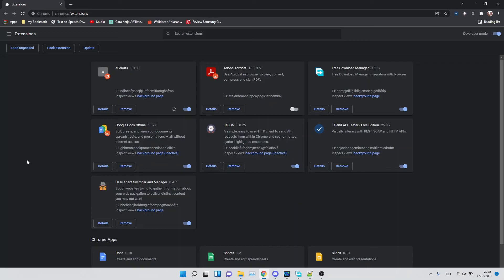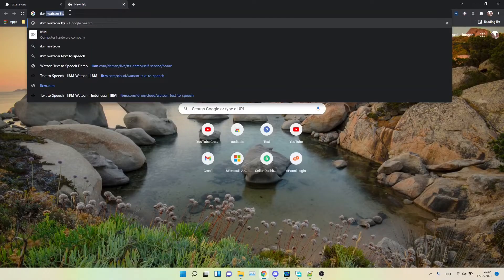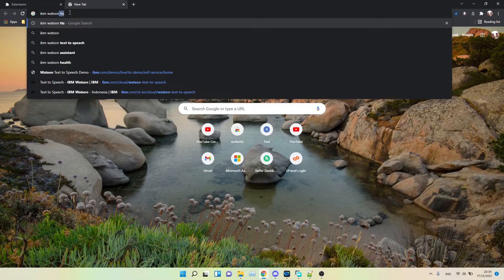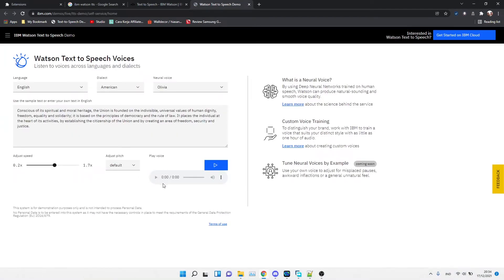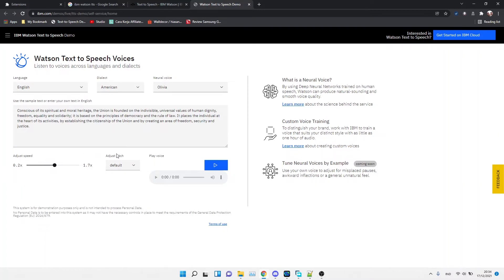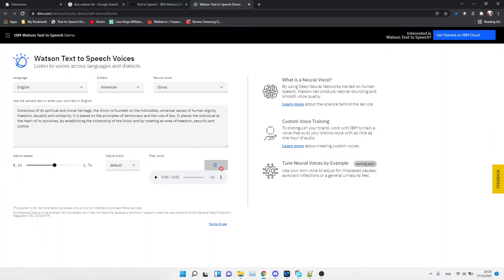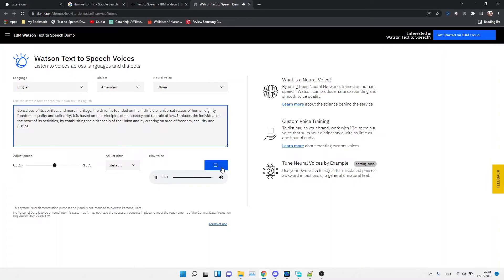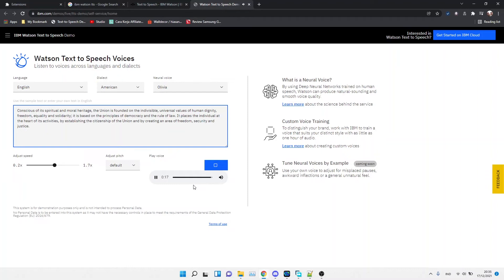VERRY EASSYYY | How to Download Voice from IBM Watson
Easy, Hassle Free, A Click - Try AudioTTS it is FREE It works on Desktop and Mobile :)